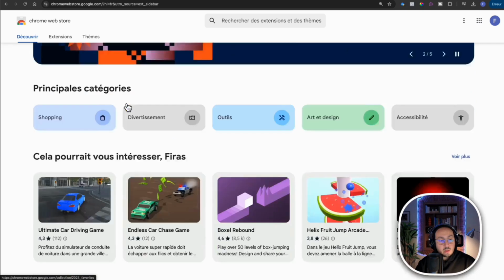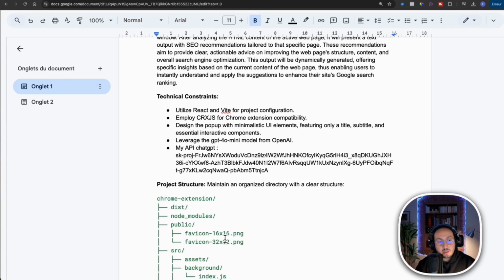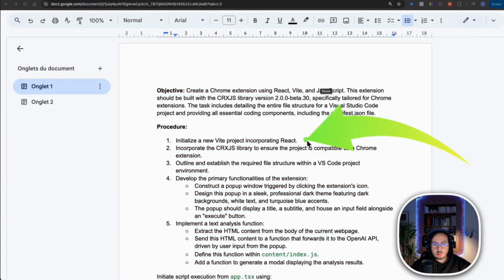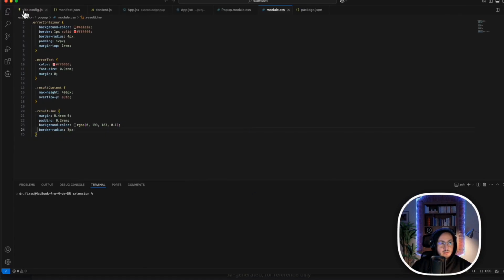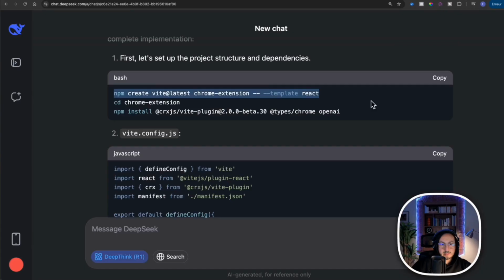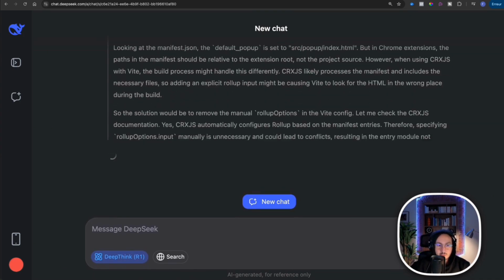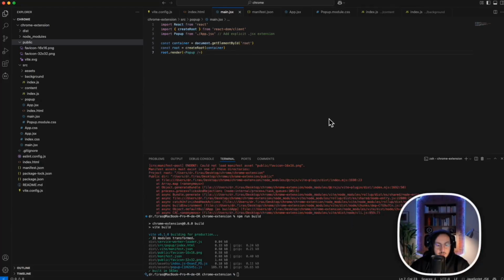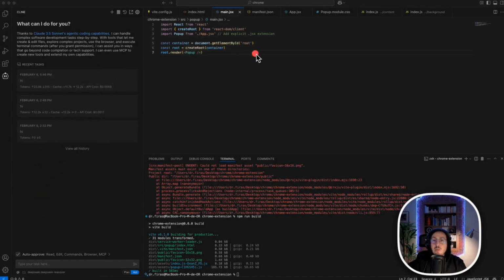I Created a Google Chrome App in MINUTES with DeepSeek-R1! 🔥 (No-Code)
Discover how I created a Google Chrome app in just minutes without any coding knowledge using DeepSeek-R1! This video walks you through installing Node.js and Visual Studio Code, setting up your development environment, structuring the project, creating and managing files locally, debugging, and finally, deploying the extension on the Chrome Web Store. Perfect for programming beginners eager to quickly create their own Chrome extension. Don't miss our practical tips to succeed in your project without coding!

⏱  TIMELINE:
00:00 - Introduction to the Chrome Extension
05:18 - Installing Node.js and Visual Studio Code
05:56 - Getting Started with DeepSeek
08:37 - Project Structuring and Dependency Management
11:27 - Creating Files in Local Code Editor
12:08 - Error Handling and Debugging
13:17 - Finalizing the Chrome Extension
15:07 - Testing the Extension on Chrome
16:06 - Deploying the Extension on the Chrome Web Store